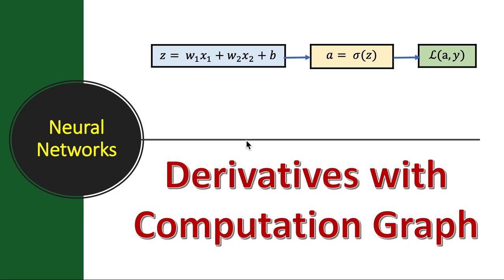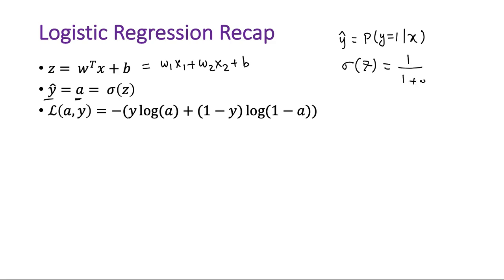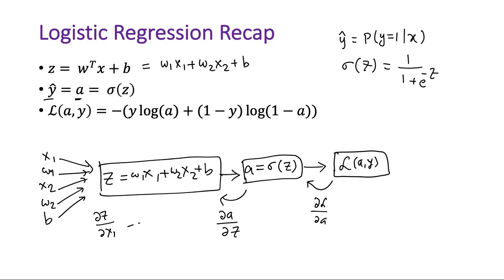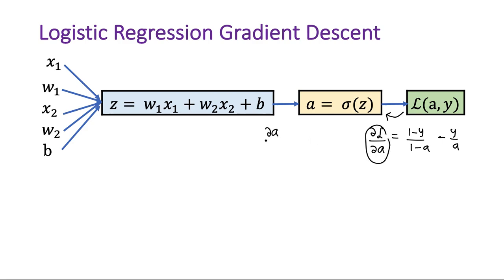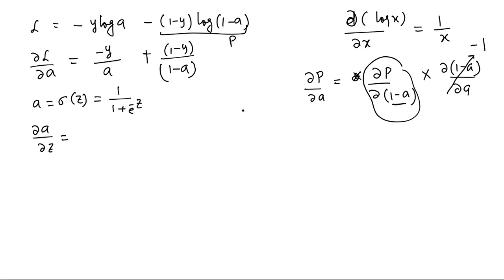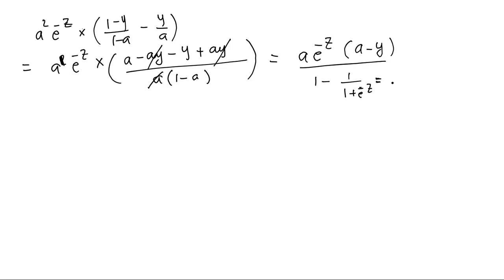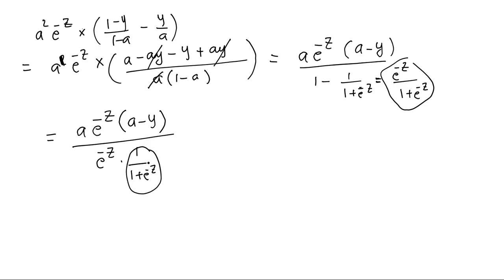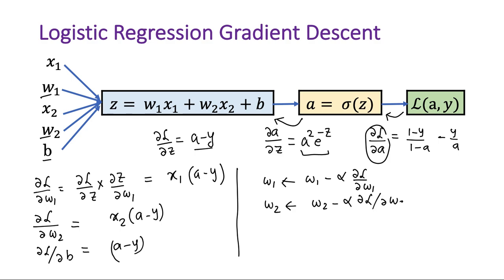Lecture #16: Logistic Regression Gradient Descent | Deep Learning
1. Introduction to Machine Learning with Python: A Guide for Data Scientists
2. Hands-On Machine Learning with Scikit-Learn, Keras, and TensorFlow: Concepts, Tools, and Techniques to Build Intelligent Systems
3. Pattern Recognition and Machine Learning (Information Science and Statistics)
4. Deep Learning with Python - François Chollet
5. Deep Learning (Adaptive Computation and Machine Learning series) - Ian Goodfellow
6. Machine Learning: A Probabilistic Perspective (Adaptive Computation and Machine Learning series) - Kevin P. Murphy

computation graph,
forward propagation,
backpropagation,
computational graph,
chain rule of calculus,
logistic regression,
gradient descent